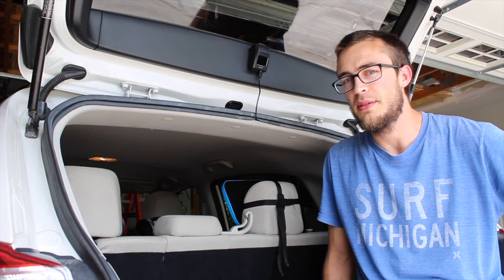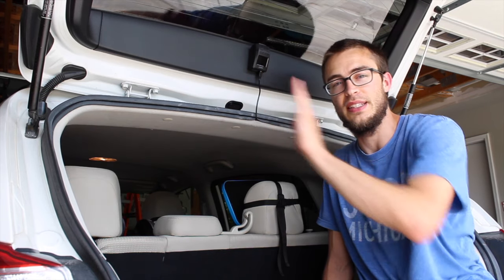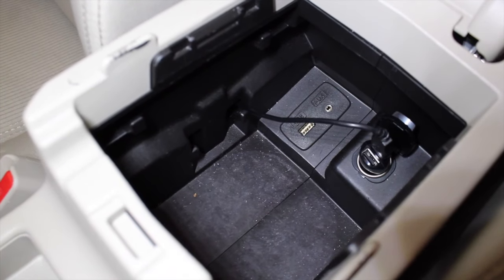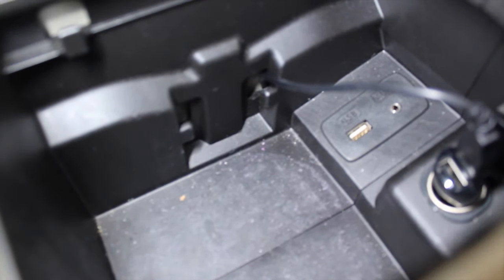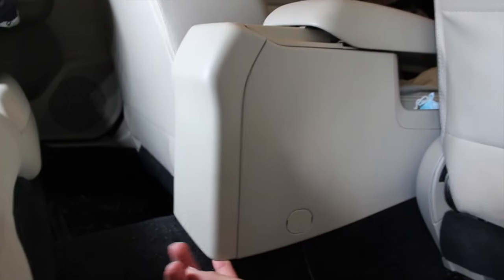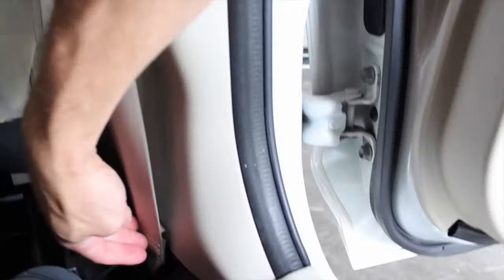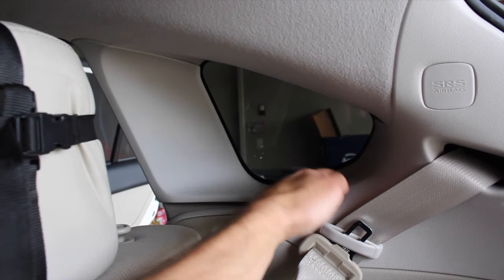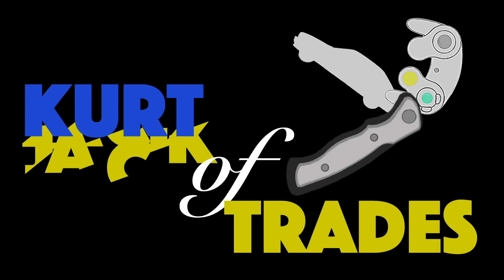How To: Install Rear Dash Cam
Great Cam Here!

How to install a dashcam facing out the rear window, specifically for the 12-16 Subaru Impreza and the 12-17 Subaru Crosstrek